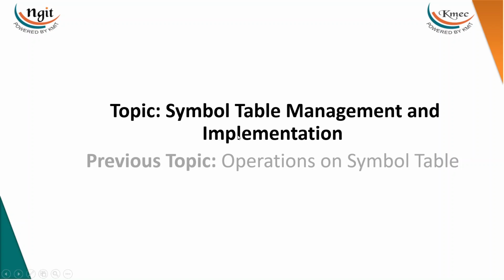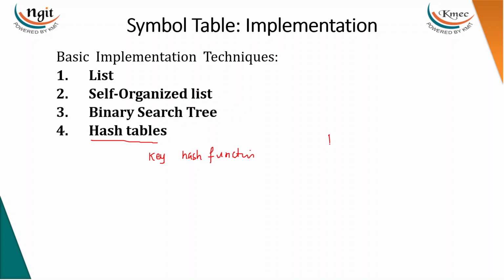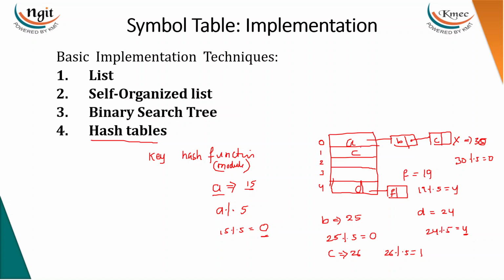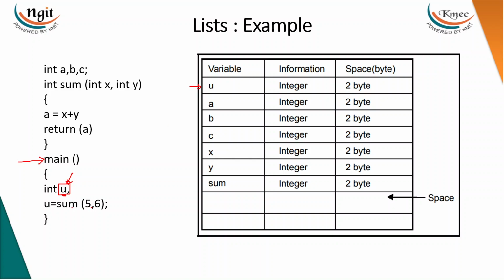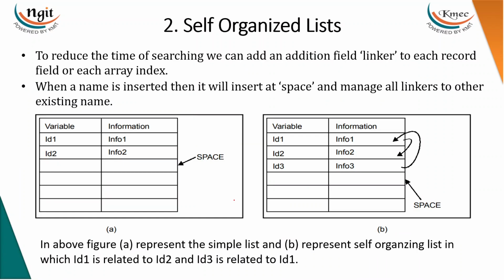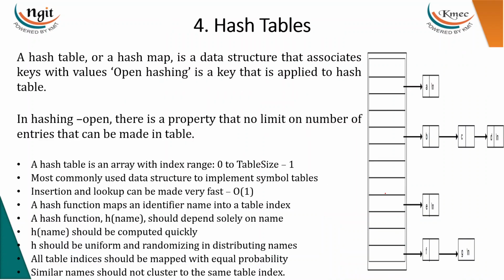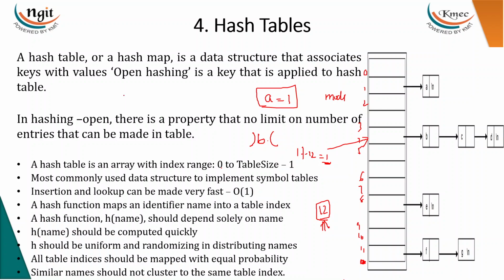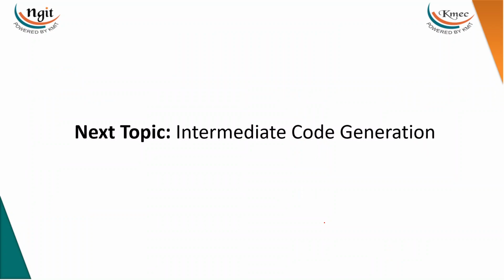3.8 Symbol Table management and implemantation